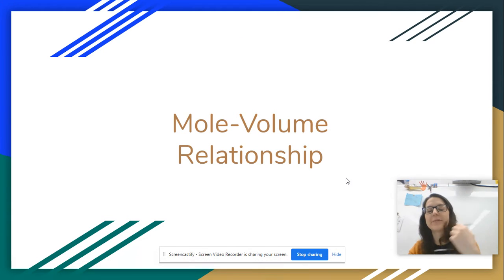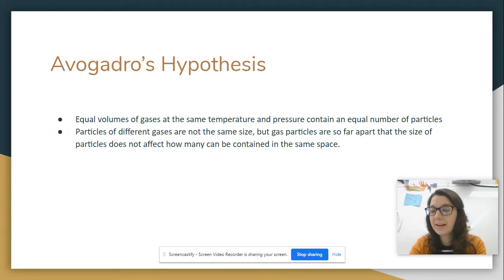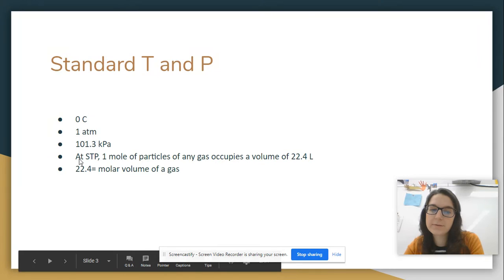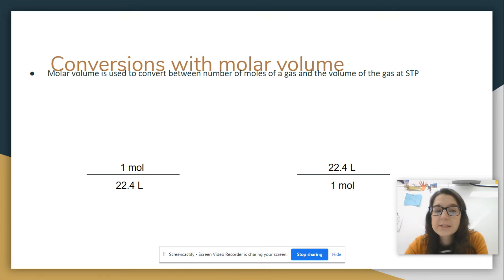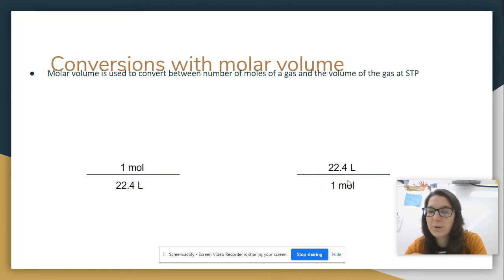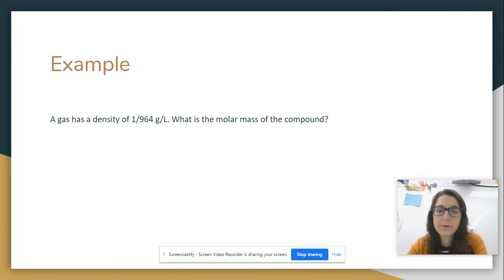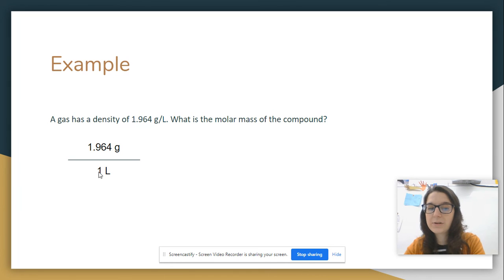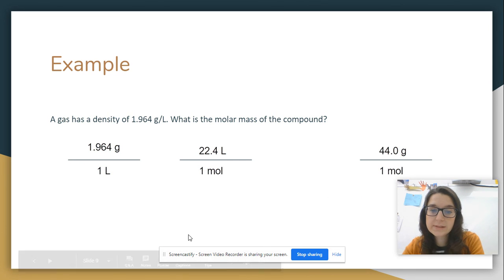Mole -Volume notes 3/18